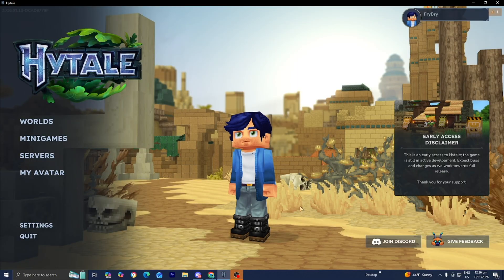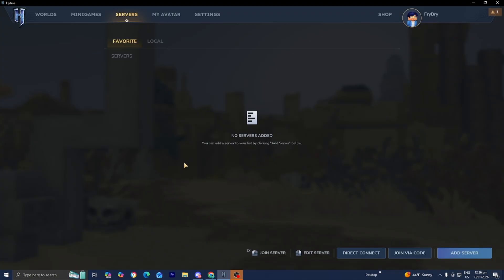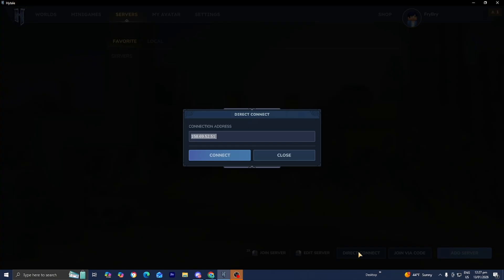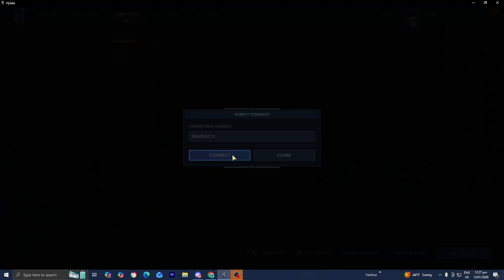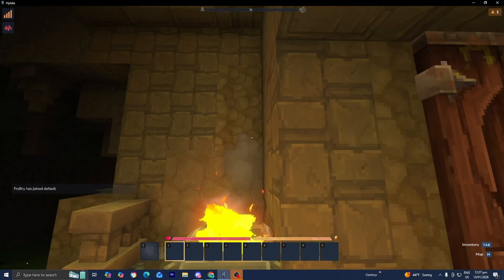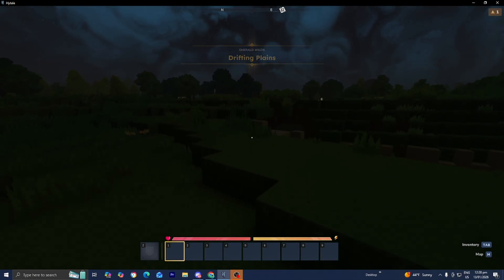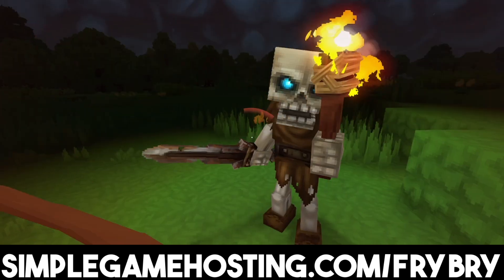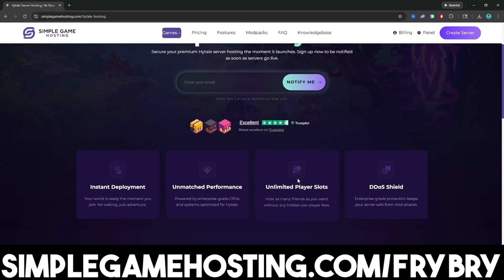How To Join Servers On Hytale! - Tutorial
Want to download Hytale on PC? In this quick tutorial, I show you step-by-step how to download and install Hytale on your computer so you can start playing right away. Whether you’re new to Hytale or returning to the game, this guide covers everything from downloading the PC launcher to setting up the files.